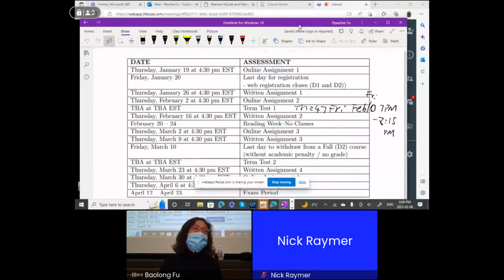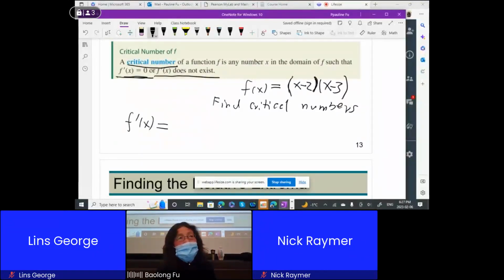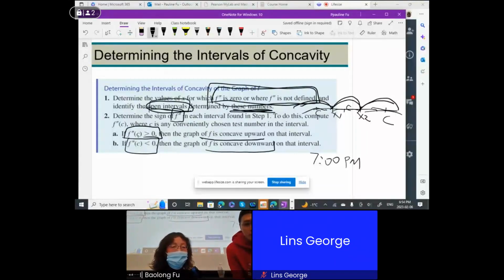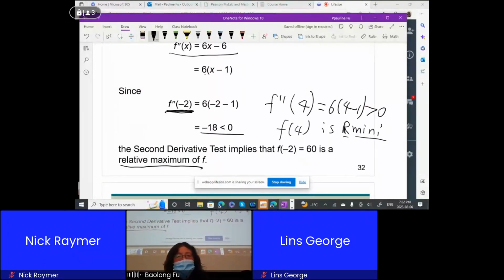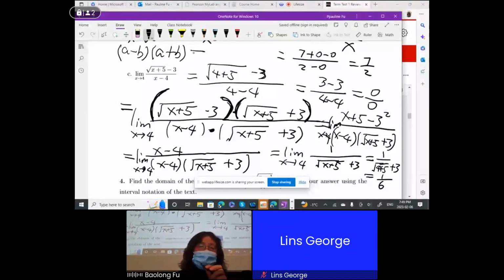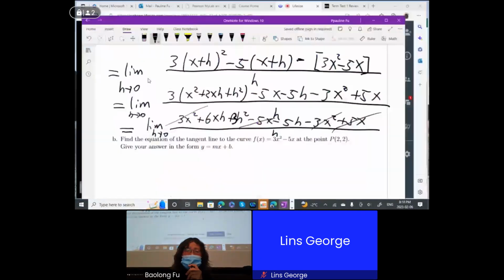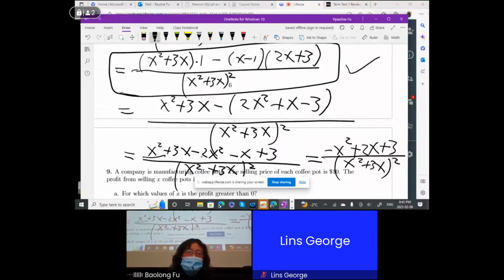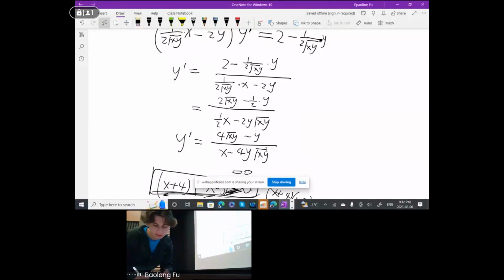MATH1p97 Week5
Chapter 3.6 Implicit Differentiation and Related Rates
Chapter 4.1 Applications of the First Derivative
Chapter 4.2 Applications of the Second Derivative